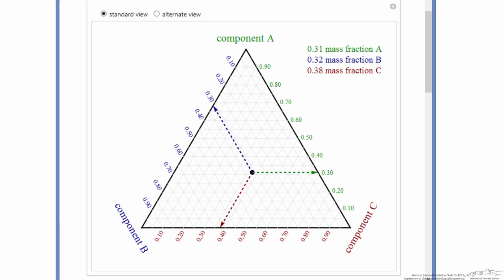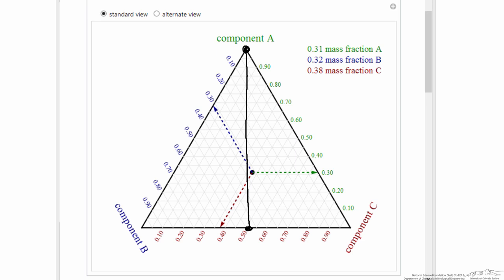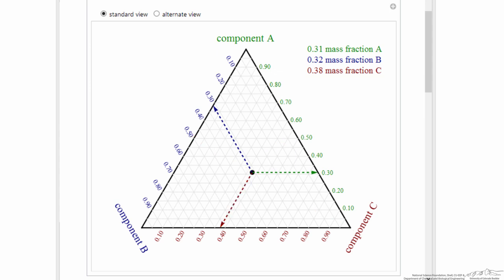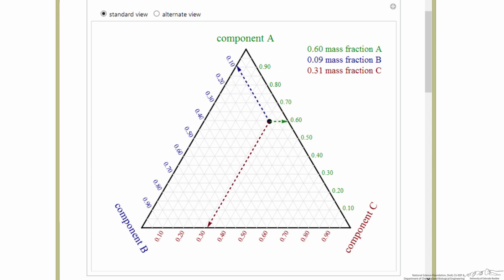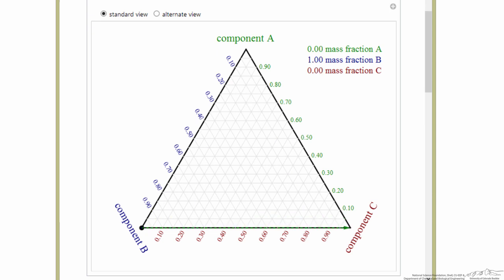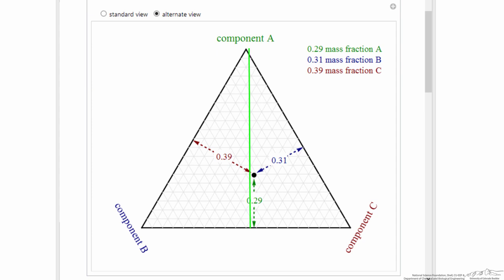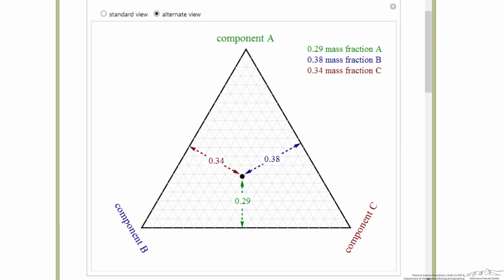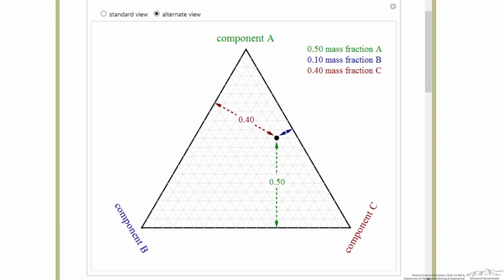Ternary Phase Diagram Basics (Interactive Simulation)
This screencast has been updated. Organized by textbook Uses a simulation to show how ternary phase diagrams are interpreted. This is for a single phase, three component system. Made by faculty at the University of Colorado Boulder, Department of Chemical & Biological Engineering.